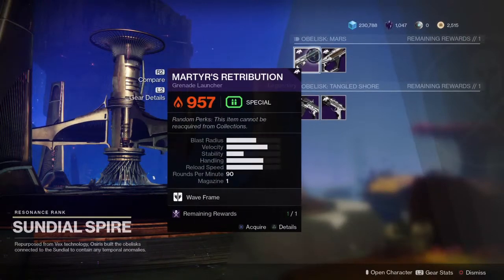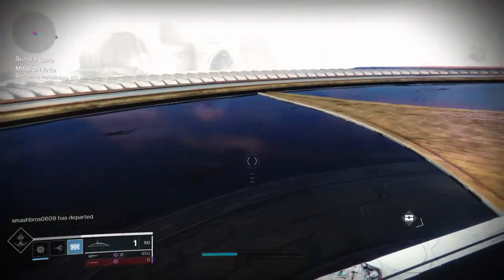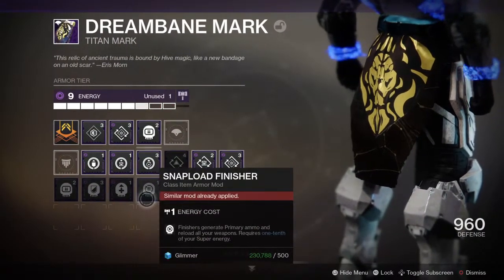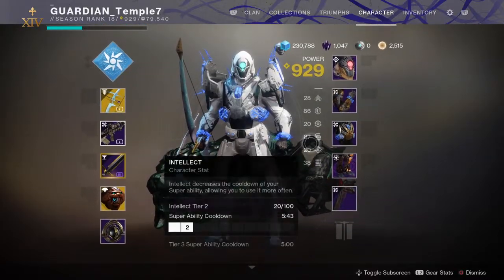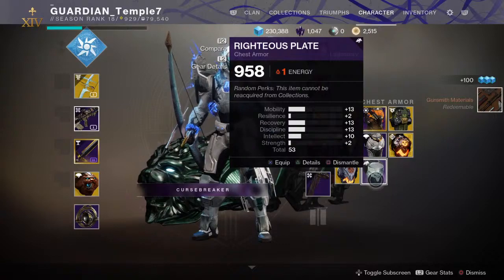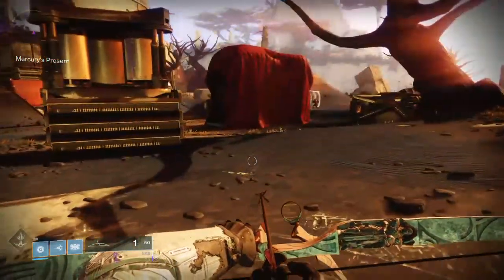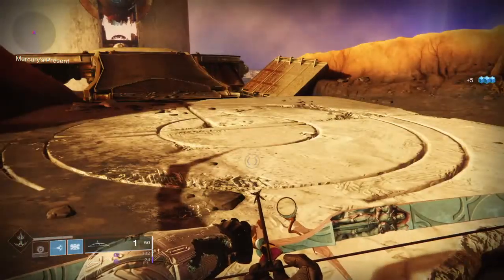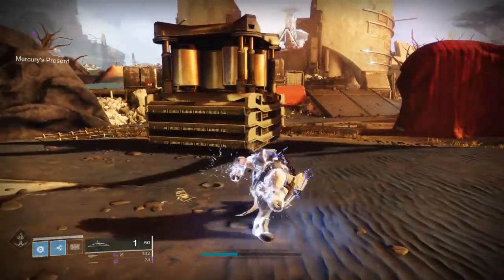Destiny 2 (Shadowkeep) (Sundial)(Titan Grenade Build) )(Season of Dawn) (God Bless This Gameplay)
This YouTube Channel is dedicated to glorifying God and a clean environment for walkthroughs. (Any raids or activities with  people who curse will have a language warning.) Bible talks will happen with brothers and sisters in Christ during stream. The purpose of this channel is to point lost people to Christ by my actions and words as I present the gospel by my living and by my words when the opportunity presents itself. Any tips to grow this channel will be greatly appreciated as I look forwards to seeing this Channel Grow to continue to point to Jesus no matter how big or small it is. God bless